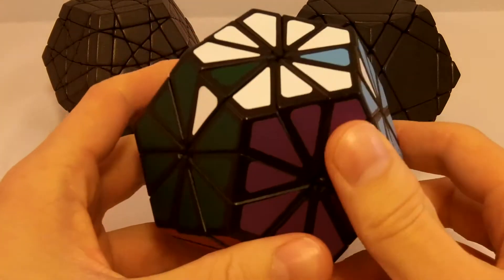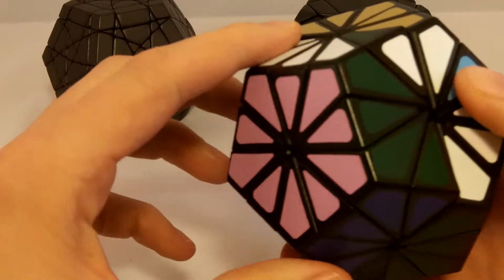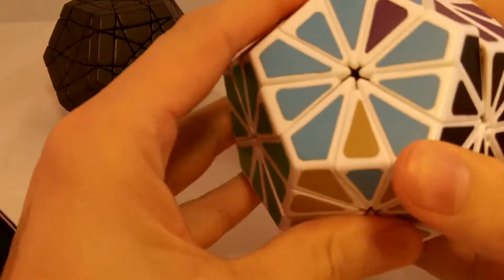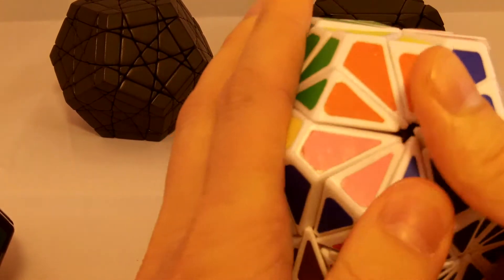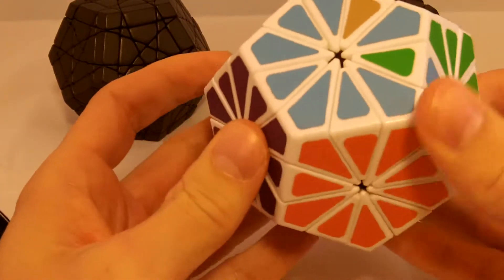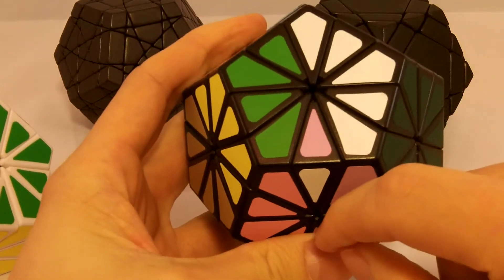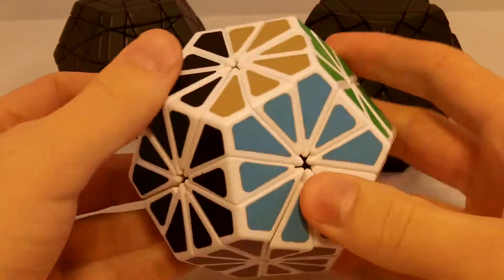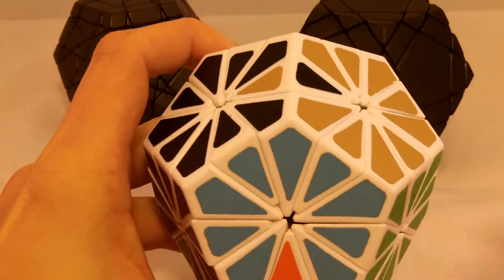Simple Pyraminx Crystal edge-flip commutator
In this video I demonstrate a very simple commutator for flipping edges on a Pyraminx Crystal.